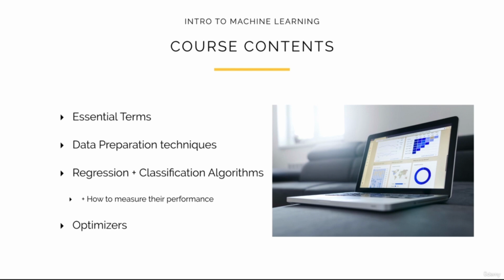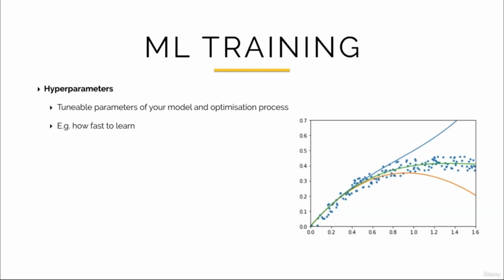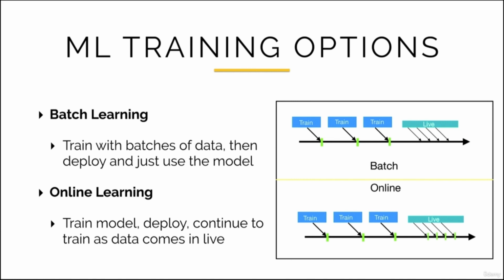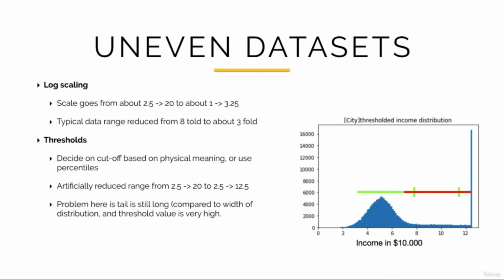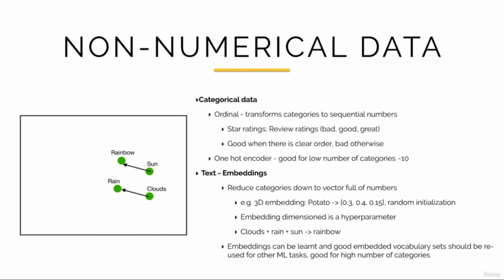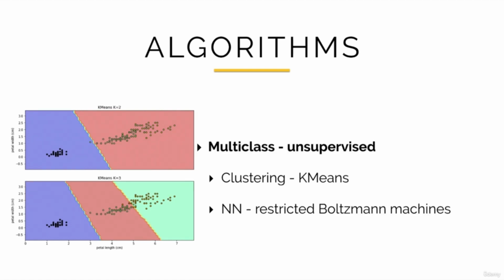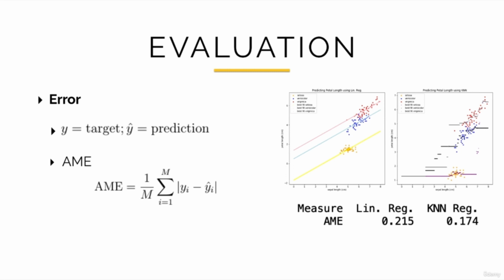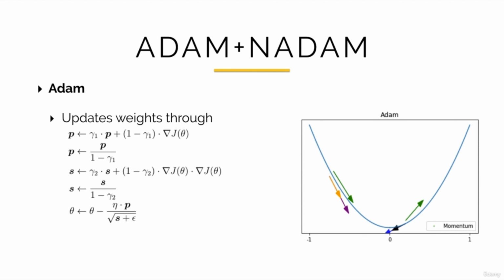Essentials of Machine Learning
Essentials of Machine Learning. Get an overview of the different components that can come up in a Machine Learning project.
Top 15 Cheat Sheets for Machine Learning, Data Science & Big Data

Machine Learning has become an exciting route to go down by many teams and companies. However, it's not always realistic that everyone is expected to catch up with all of the latest ML trends.

Usually Machine learning teams are made up of different people. On the technical side you can have a mixture of the different data scientists and engineers, like a Machine Learning Data Scientists, as well as Machine Learning and Data Engineers. The data scientists' main responsibility would be building out or improving the models, and the engineers will help with everything else around deployment and that the models are getting the data they need.

From the non-technical side it's likely you'll have a project manager and possibly also several other business stakeholders. This course is aimed for these people, who need to understand what's going on at a higher level, without necessarily having to dive into the technical components. Those that need to know enough to help with product vision, and be able to have and understand discussions about current statuses, blockers, as well as estimations.

In this course we'll look at some of the different components involved in an ML project so that you can feel like you can have fruitful conversations when working on an ML project without needing to get bogged up on all the technical details.

        An overview of the workflow from starting to launching an ML project
        Essential terms that will pop up often during ML conversations
        Overview of classification and regression goals
        Understanding of some of the techniques you can use to optimize your ML model

        Curiosity about the machine learning project structure

Who this course is for:

        Anyone who wants to get a high-level overview of the different components involved in machine learning